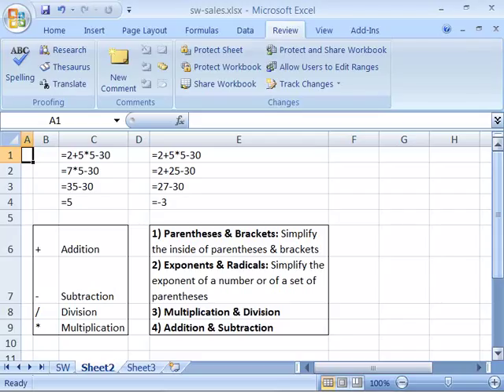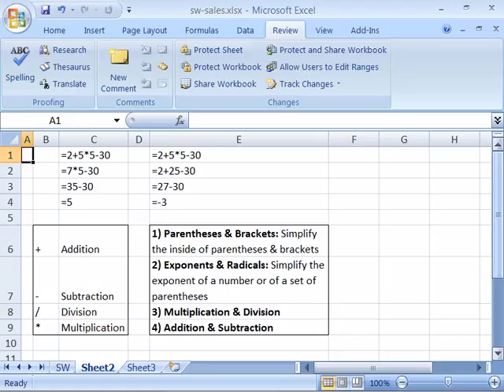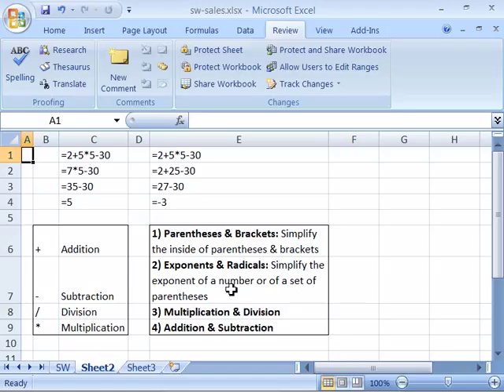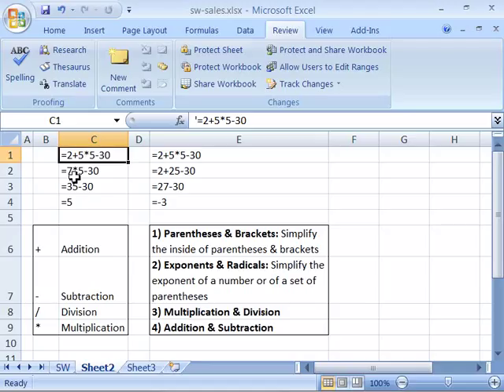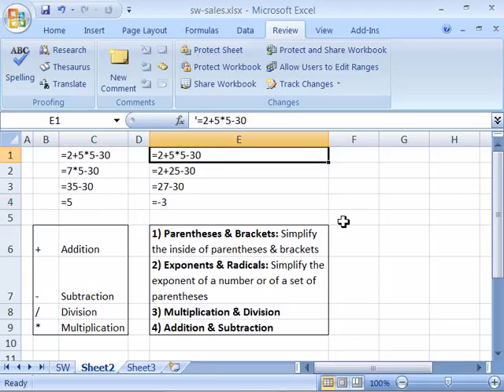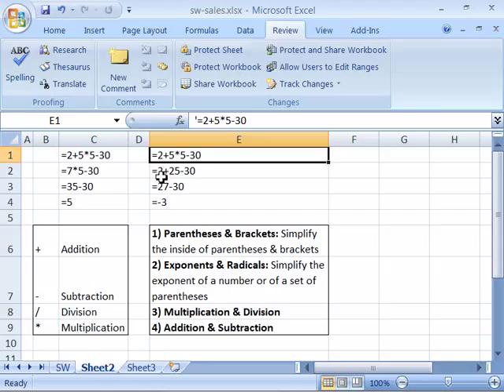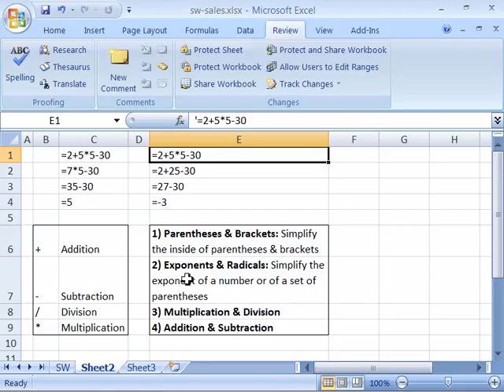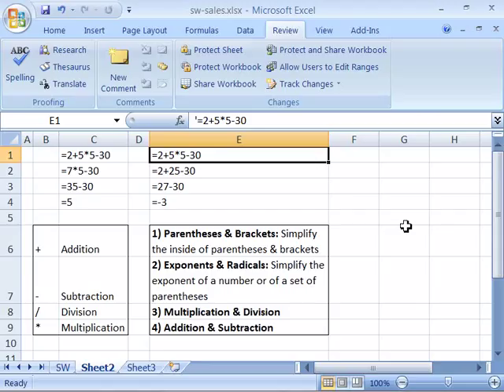Top show in the wold